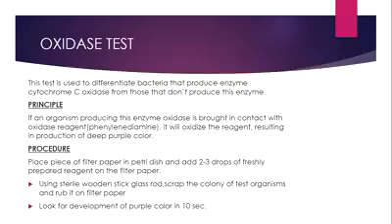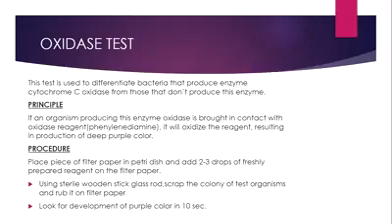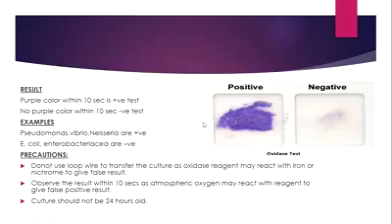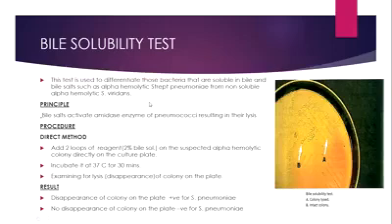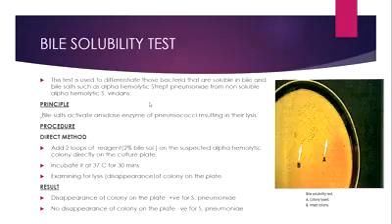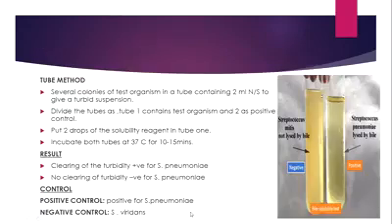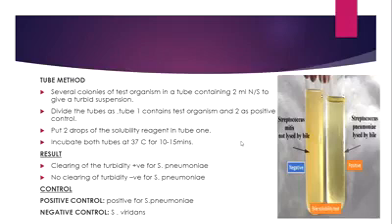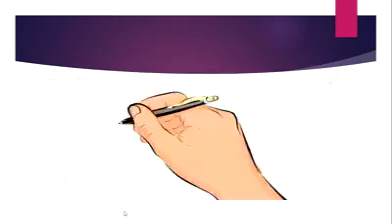BENCH TEST ( Part II ) Microbiology Pathology Practical | Learning Pathology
Pathology Learning BENCH TEST ( Part II )Microbiology Pathology Practical
Catalase test
Coagulase test
Oxidase test
Bile Solubility test